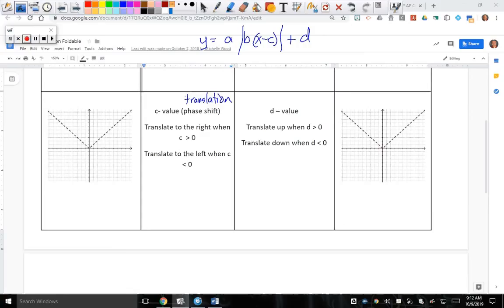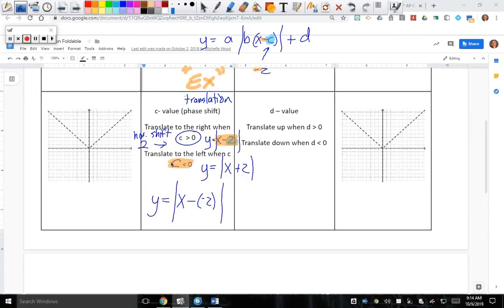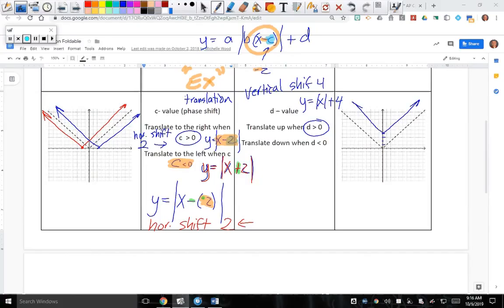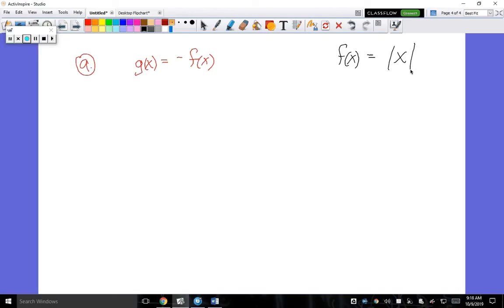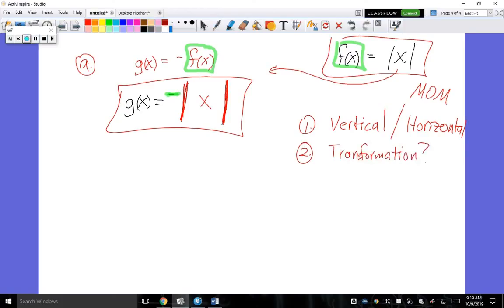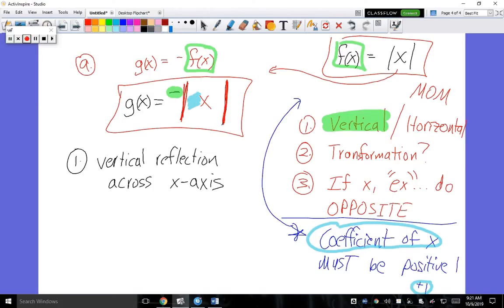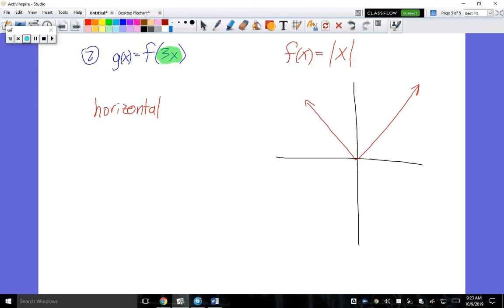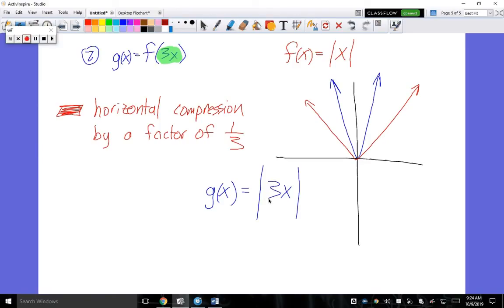Algebra 2 | Unit 3 - Absolute Value Functions (Day 2b)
Absolute Value Functions (Day 2b)